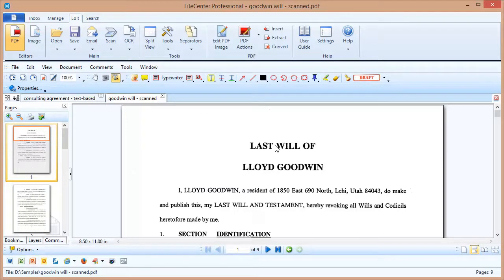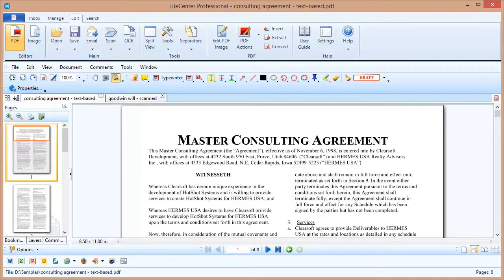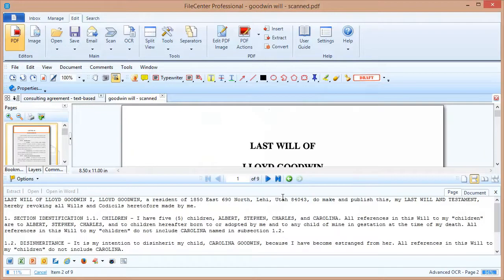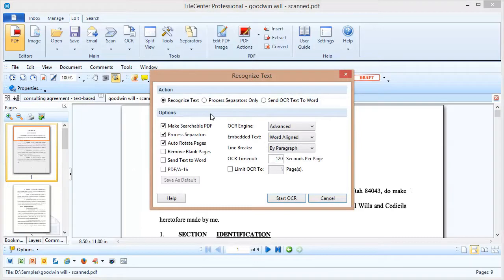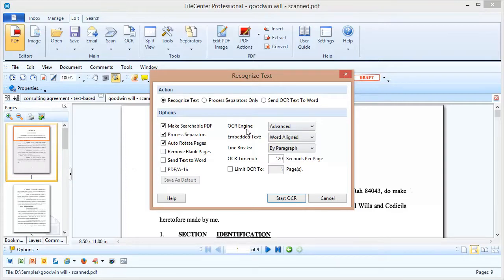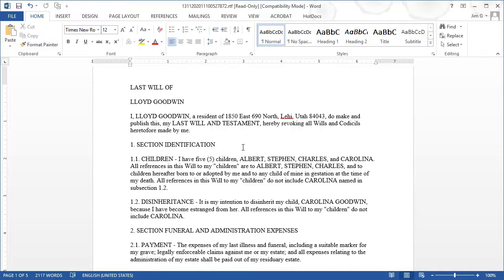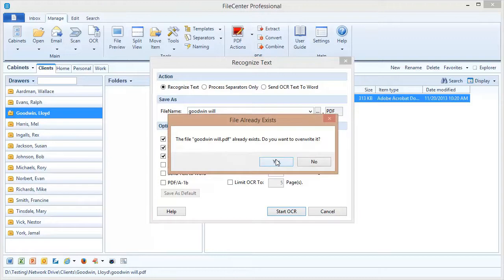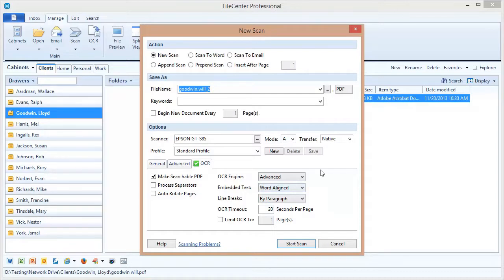FileCenter Tutorial - OCR Basics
How to perform OCR on existing files in both the Manage view and the Edit view and how to send your OCR text to a word processor.